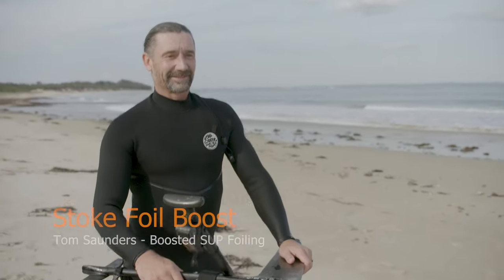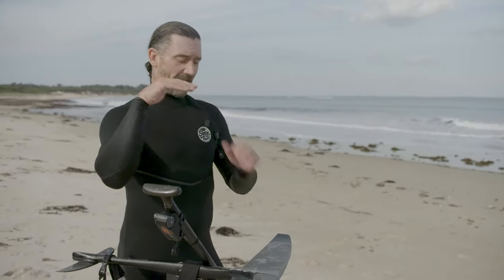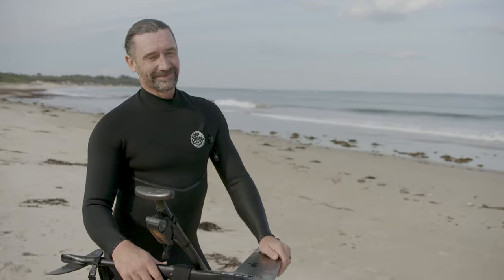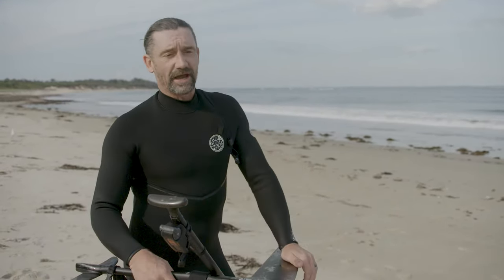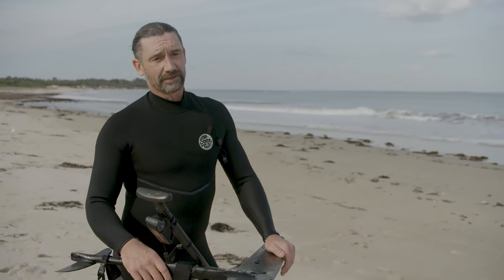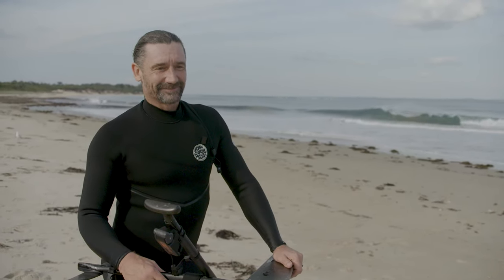Stoke Foil Boost - Interview - SUP Foiling - Tom Saunders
Tom shares his experiences riding the Stoke Foil Boost on a SUP foil.